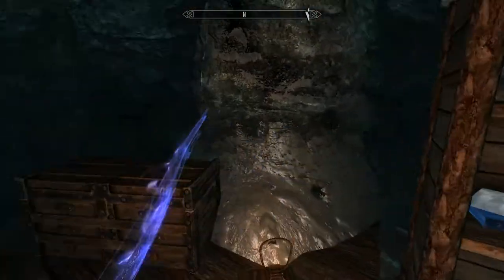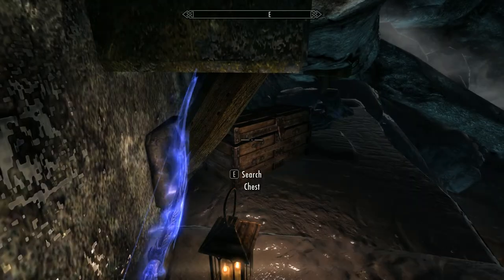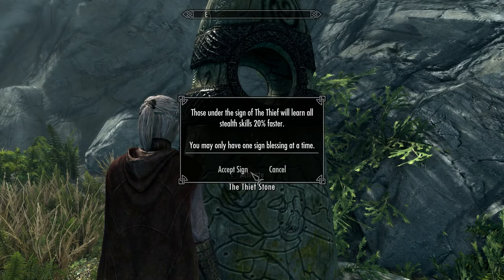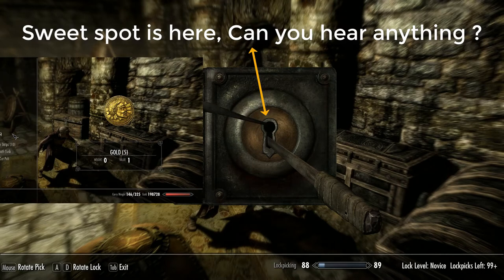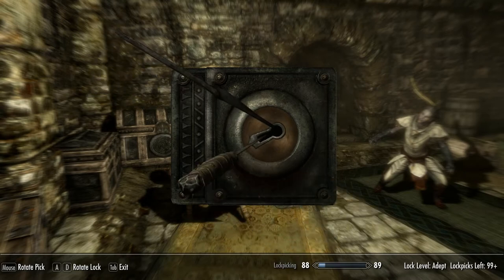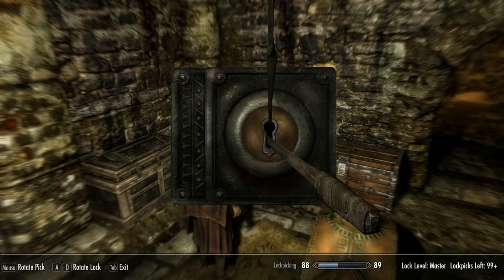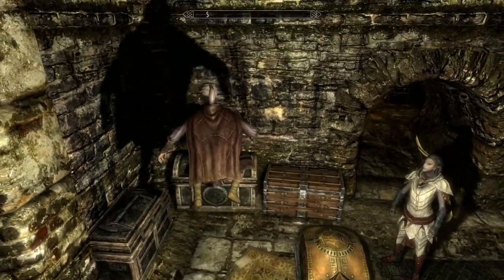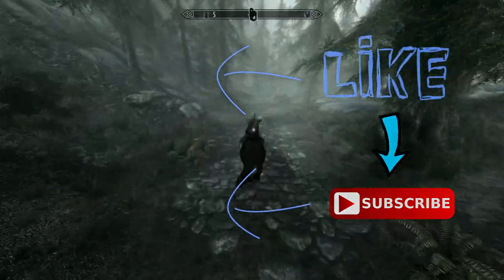Skyrim, The Complete Guide To Lock Picking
Skyrim. A subscriber requested video, where I show you not only how to lock pick, but how to make fortify lock picking potions and how to make items with the fortify lock picking enchantments. I'll also confirm and dispel some common myths. Please note that this is not a power levelling video, no cheats and no mods just good old fashioned game play that requires practise ... Enjoy